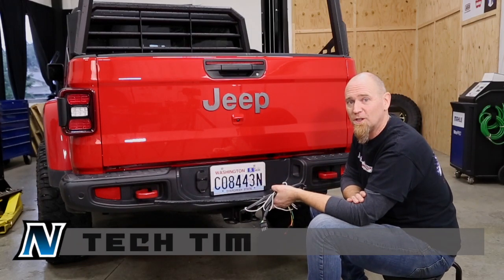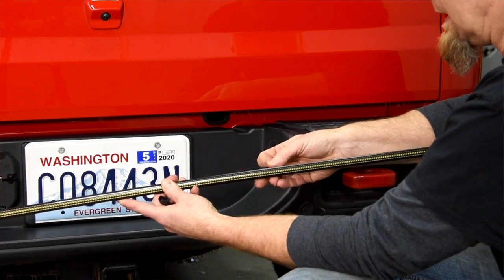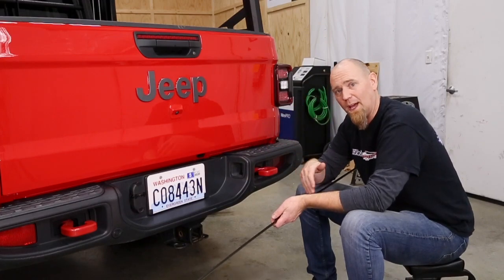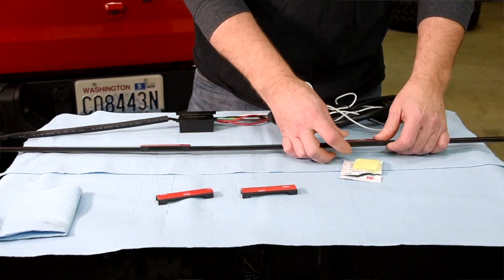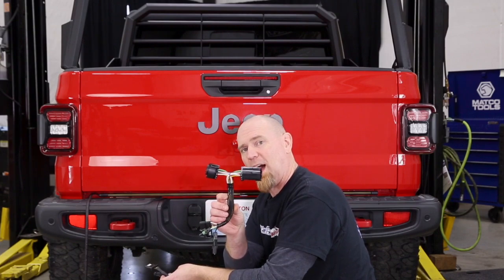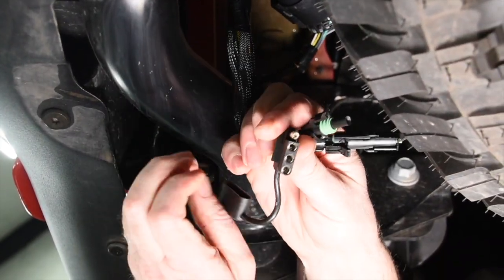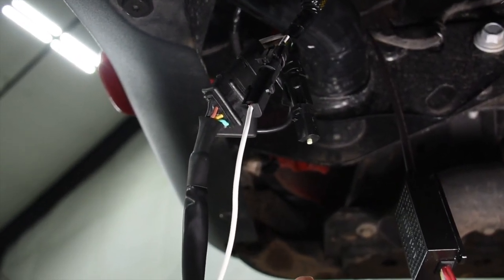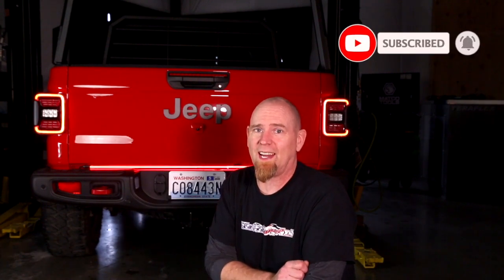How to Install a Putco Blade LED Tailgate Light Bar on a Jeep Gladiator